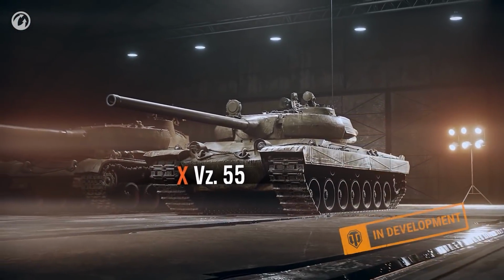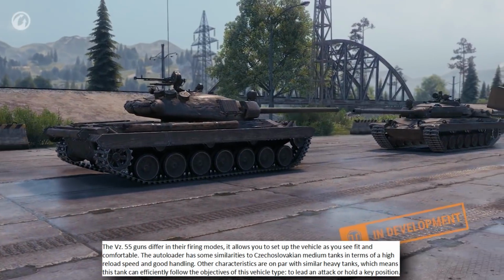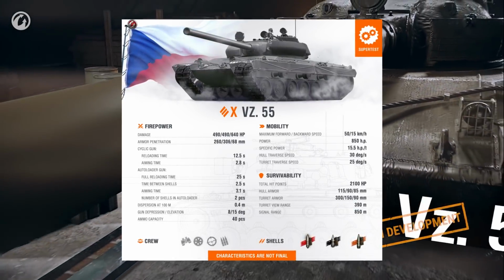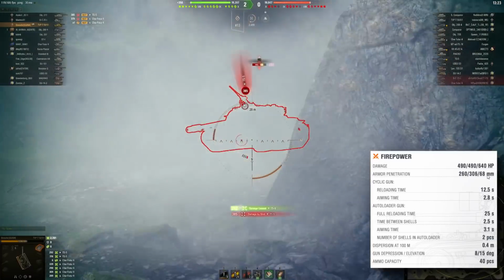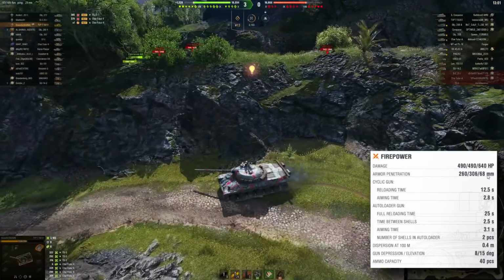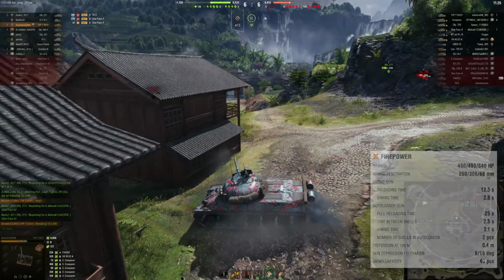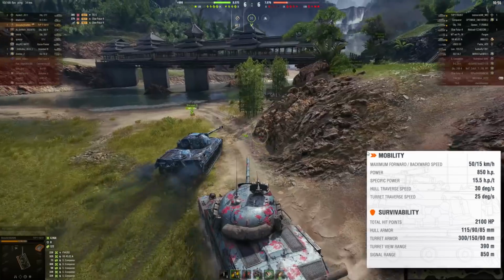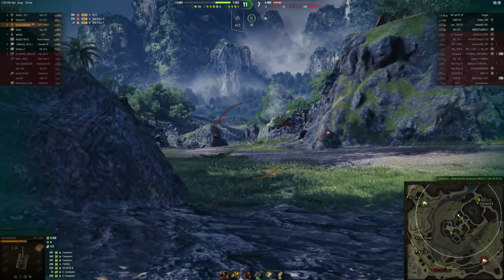The VZ. 55 🔥 Tier X Czech Heavy Tank Preview | World of Tanks Czechoslovakian Heavy Tanks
World of Tanks Vz 55, Tier 10 Czech Heavy Tank First Details and Preview. New Czechoslovakian Heavy Tank Tech Tree in World of Tanks - Czechoslovakian Heavy Tanks. World of Tanks Skoda T 56, Tier 8 Premium Czech Heavy Tank, Update 1.13 + News.

WG jst released more information about the upcoming Czechoslovakian heavy tanks and today I am able to take a bit deeper look into tier 10, the cherry on the top of the cake Vz. 55. Tier 10 which comes with 2 gun choises makes it quite interesting.
Czechoslovakian Heavy Tank Tech Tree:
Tier 7: Vz 44-1
Tier 8: TNH 105/1000
Tier 9: TNH T Vz 51
Tier 10: Vz 55

►Tanks in action / мир танков :
- Czechoslovakian Vz. 55, Tier 10 Heavy Tank
- Czechoslovakian TVP T 50/51, Tier 10 Medium Tank